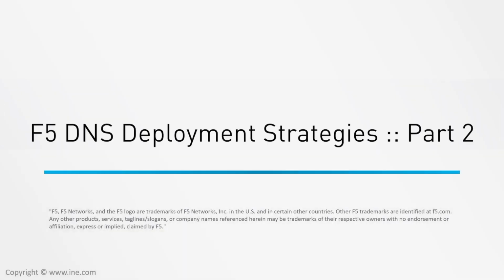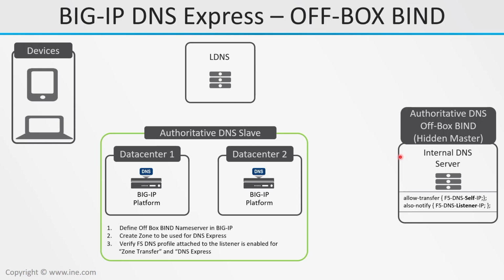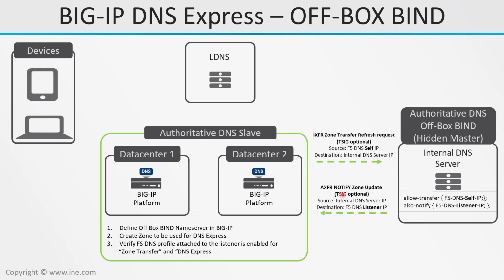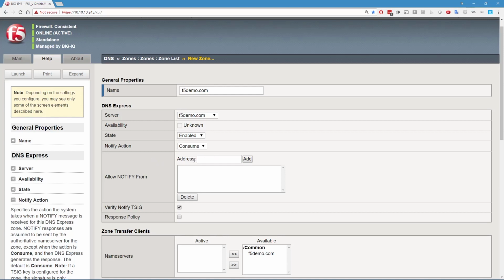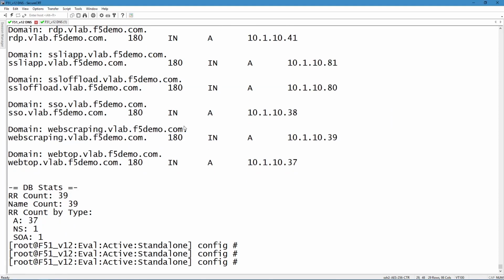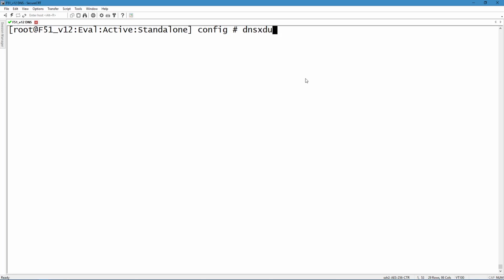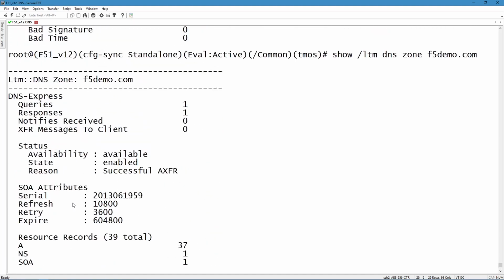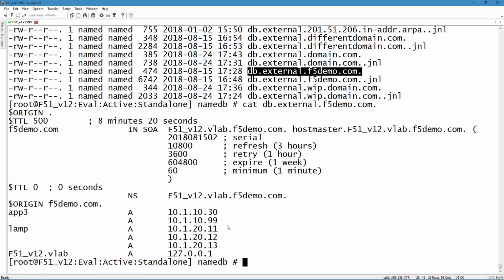F5 DNS Deployment Strategies Part 2